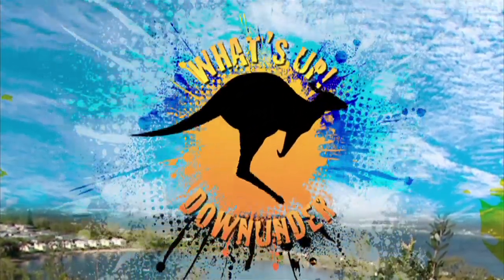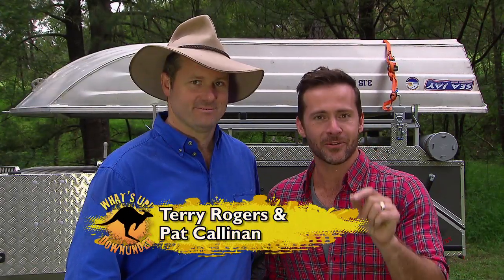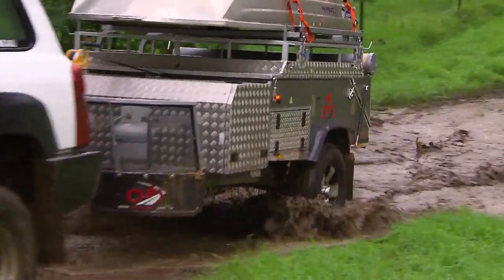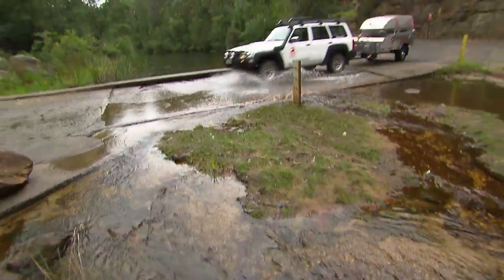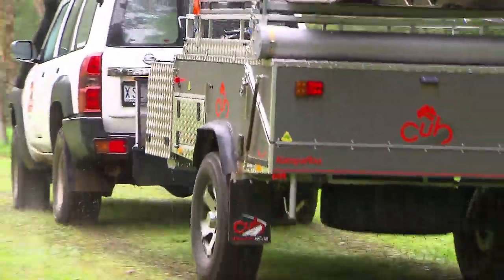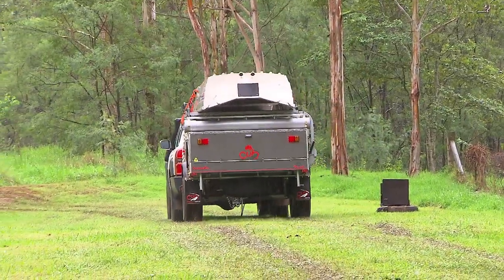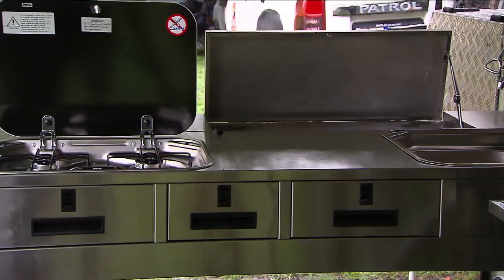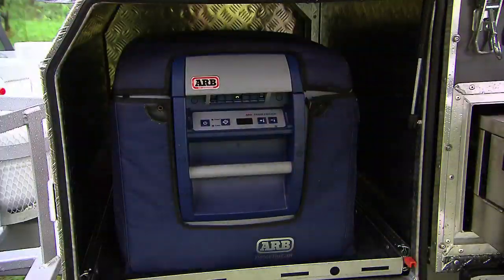What's Up Downunder S05 E07 - Cub Campers Brumby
Terry catches up with Pat Callinan to have a look at the fantastic Brumby Camper Trailer by Cub Campers.